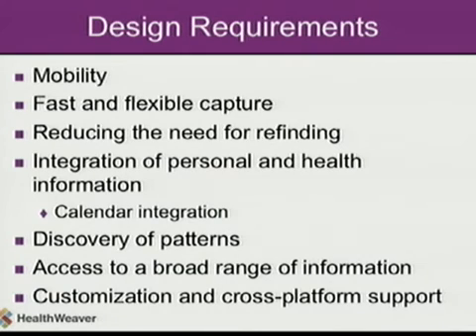HealthWeaver Helping Patients Manage Health Information in their Daily Lives Feb 4 clip15